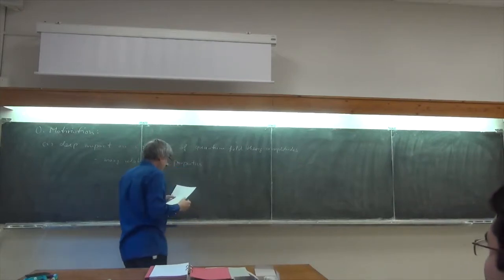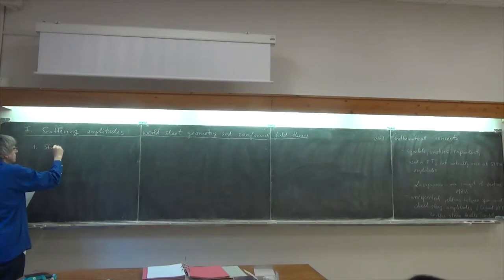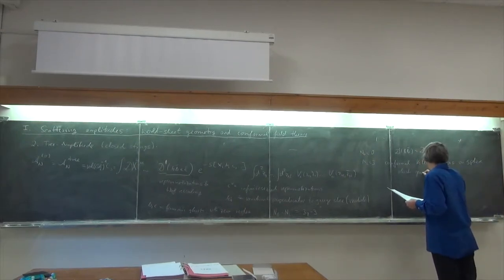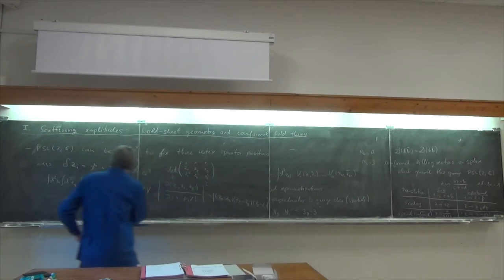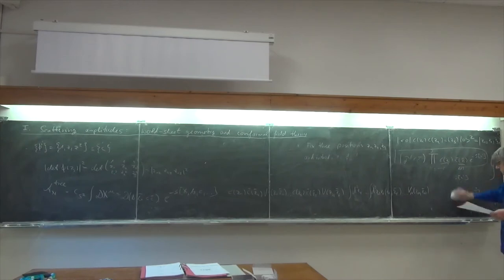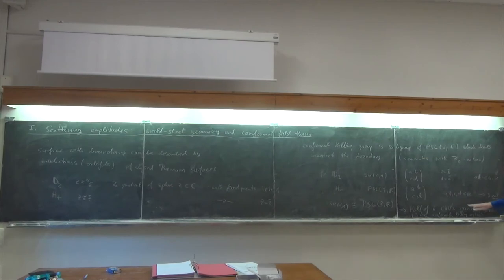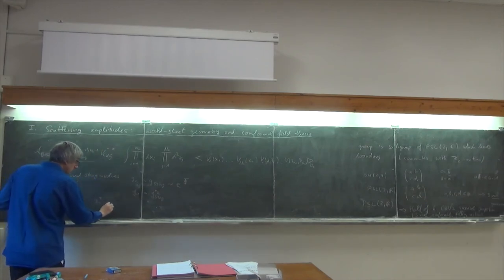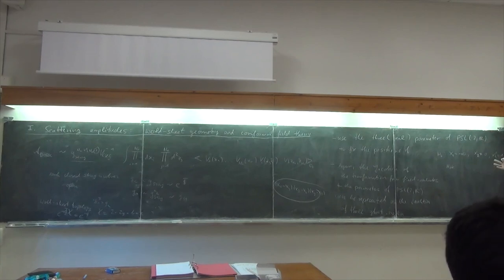Stephan Stieberger Lecture I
I will introduce into the subject of string amplitudes and present many recent advances on tree-level open and closed superstring amplitudes including BCJ and KLT structure, motivic and single-valued multiple zeta values.

The plan of the course is:

0. Motivation for string scattering amplitudes.
1. String amplitudes: world-sheet geometry and conformal field theory.
2. General properties from string world-sheet.
3. General structure of open superstring amplitudes.
4. Closed string amplitudes.
5. Mixed amplitudes involving both open and closed strings.
6. Motivic superstring amplitudes.